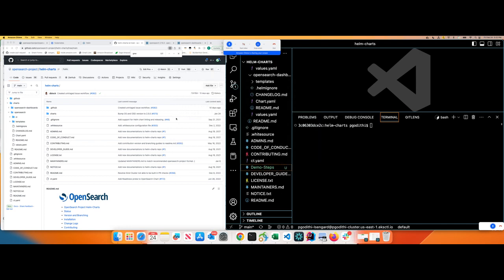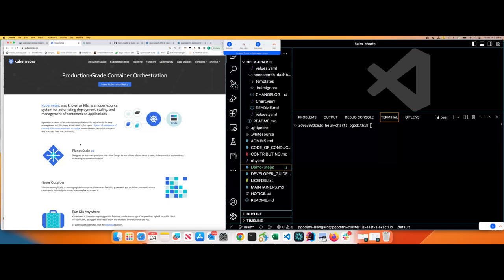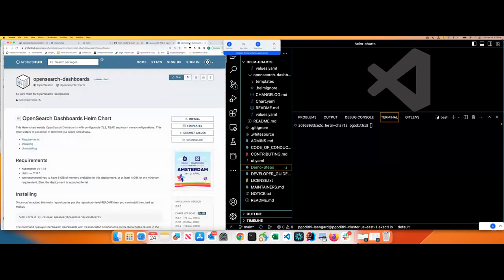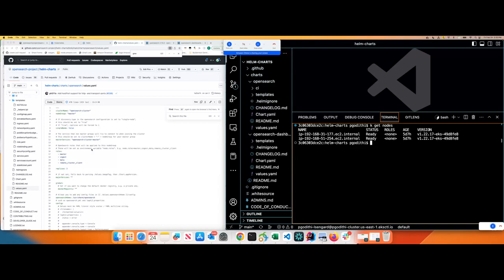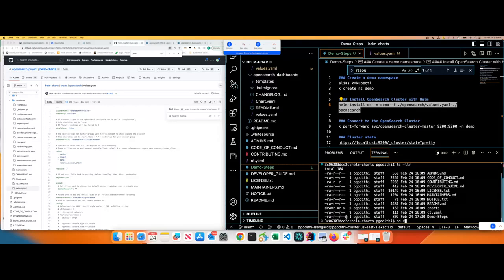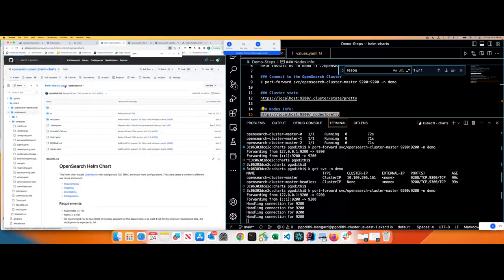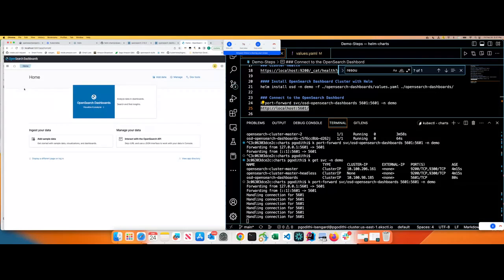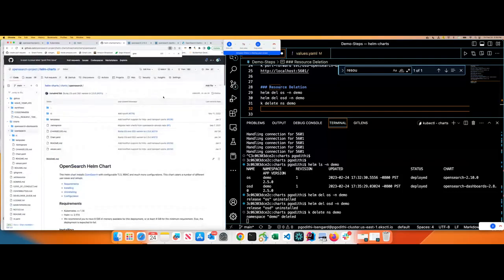Introduction to OpenSearch Helm Chart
An introduction to OpenSearch Helm Chart by Prudhvi Godithi.

Work Along:
### Create a demo namespace
alias k=kubectl
k create ns demo

Install OpenSearch Cluster with Helm
helm install os -n demo -f ./opensearch/values.yaml ./opensearch

### Connect to the OpenSearch Cluster
k port-forward svc/opensearch-cluster-master 9200:9200 -n demo

Install OpenSearch Dashboard Cluster with Helm
helm install osd -n demo -f ./opensearch-dashboards/values.yaml ./opensearch-dashboards/

### Connect to the OpenSearch Dashbord
k port-forward svc/osd-opensearch-dashboards 5601:5601 -n demo

### Resource Deletion
helm del os -n demo
helm del osd -n demo
k delete ns demo